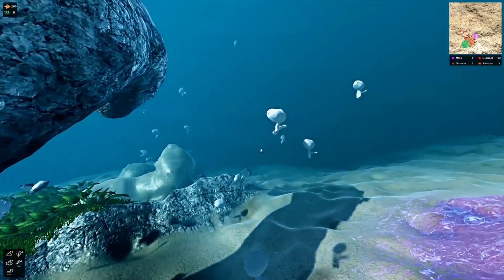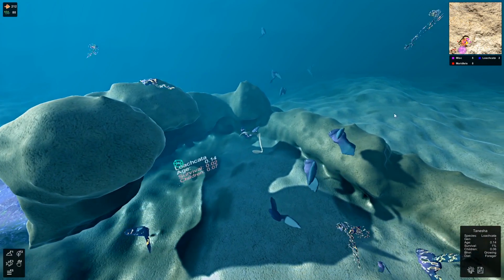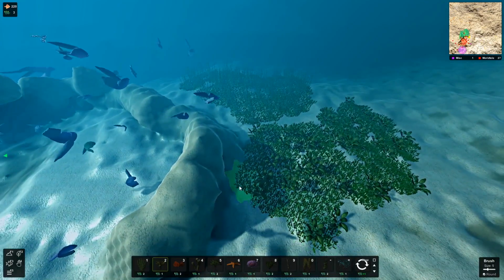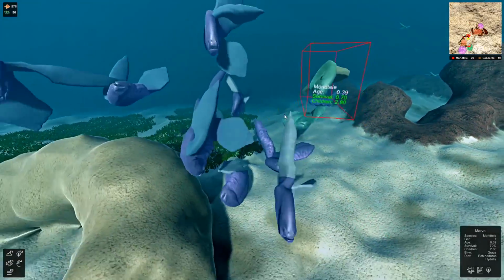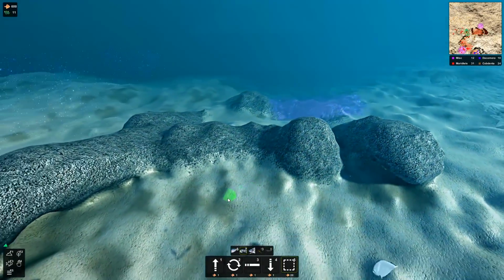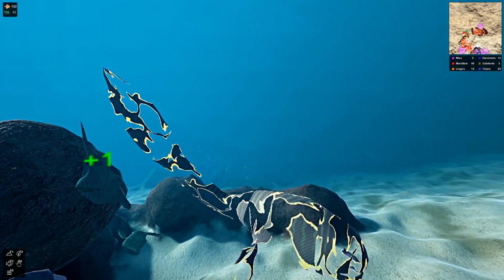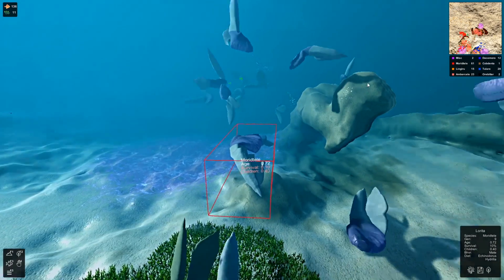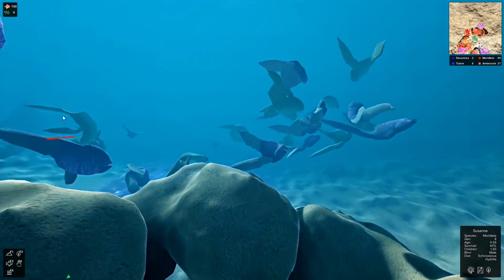ECOSYSTEM gameplay: Crazy Fish Evolution Sandbox! (free demo) | ALPHA SOUP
Every species of fish is unique in this crazy evolution sandbox! Ecosystem gameplay requires balancing predators & prey, landscaping, food and more.

We play the alpha demo of an upcoming science sandbox with a release date of 2020 in this Ecosystem gameplay video.

We see how to build a nursery to spawn randomly generated fish species, seeing how they evolve through several generations to be better swimmers and more capable of survival before they start to need to eat plants, plankton or even other fish.

We also see how you have to balance breeding grounds, different types of food and achieving milestones in the game to unlock further points to spend on various activities and buying new sources of food.

Ecosystem gameplay is all about science and experimentation, as well as enjoying the weird behaviour of your evolutionary deadends as the fish without a fin just lies there unable to feed. Sad!

Official Ecosystem gameplay info: "Ecosystem isn't just a video game version of the laws of ecology with pre-made fish models. The simulation actually determines the creatures in the game: their bodies, how they swim, and how they think and behave. All the creatures in the trailer evolved on their own in the game; none were hand-edited!

At Ecosystem's heart are evolving virtual lifeforms, who grow from synthetic DNA and live in a physically-simulated ocean. This synthetic DNA encodes everything about a creature, from skeletal structure to skin, from joint-types to mental processes. The genetic code of a creature can mutate, combine, be spliced with other species, and be directly modified by the player.

Creature brains are also encoded in DNA and subject to evolution. The neurology of a virtual lifeform is a pipeline computer where, every moment, data from sense organs is passed through a network of neurons and finally contracts a muscle in a specific body part.

To swim, creatures don't just play an animation. They move like real sea-life, applying torque at their joints to push against the water in a way coordinated to propel themselves forward. Working within this physical simulation, evolution can produce an enormous variety of body shapes and swimming styles.

A wide variety of different creature populations share a single environment, where they swim, graze, prey on each other, and have children. The fittest creatures pass their genes along to their children, and over time a world of strange and unique creatures is born..."

Developed by: Tom Johnson
Version played: alpha demo
Ecosystem release date: 2020
Formats available: PC Windows, Mac, Linux